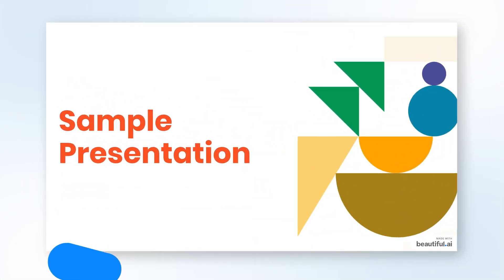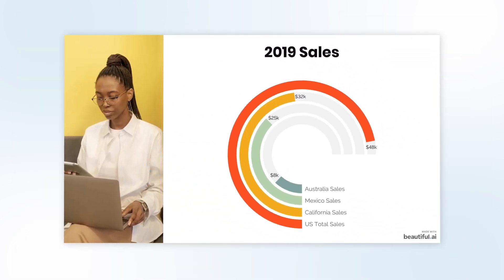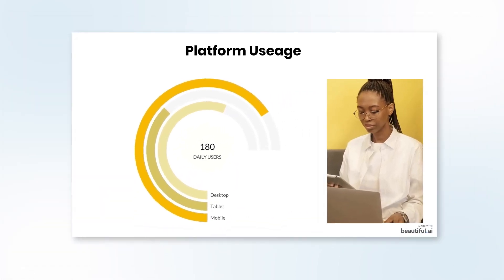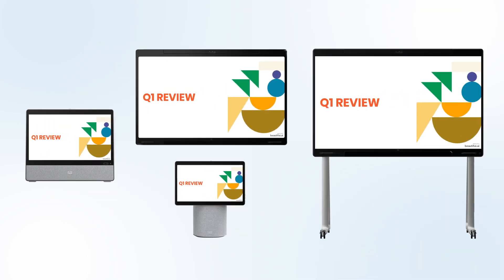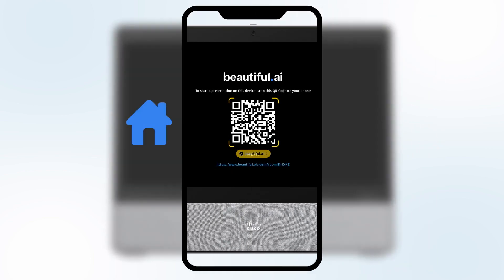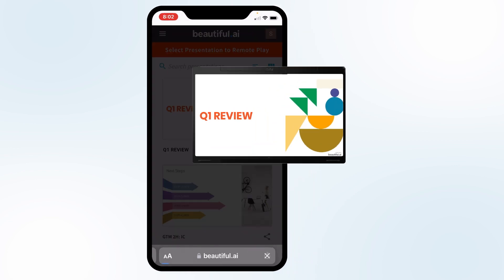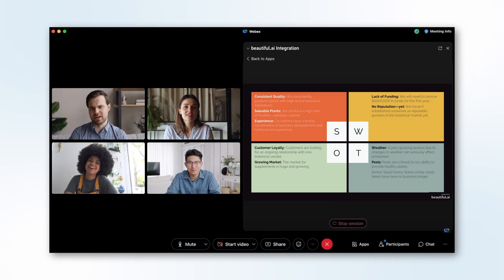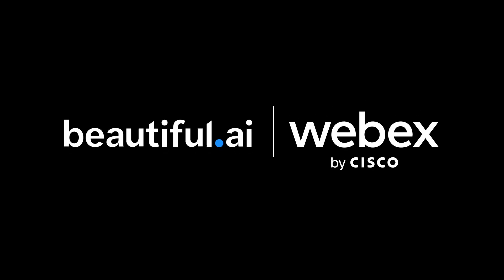Beautiful.ai for Webex